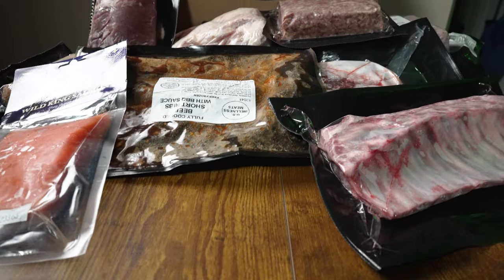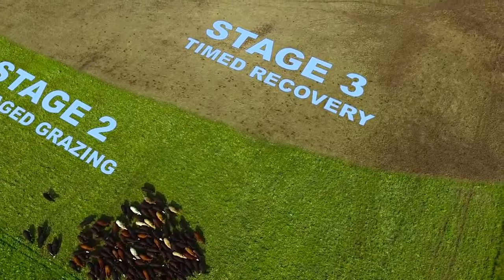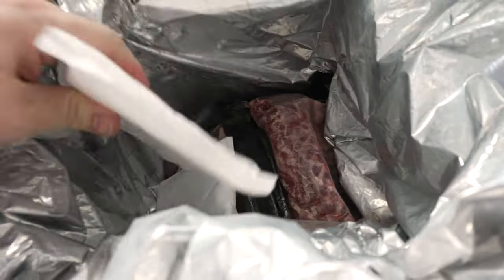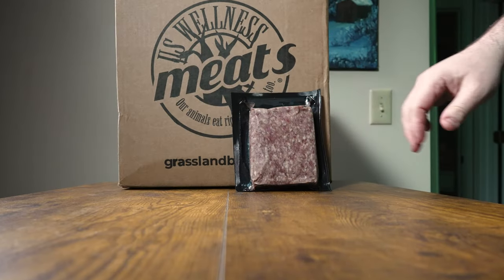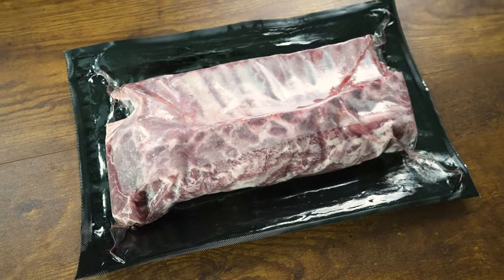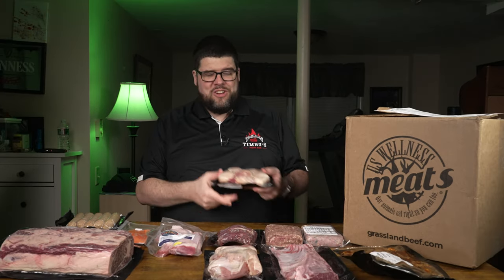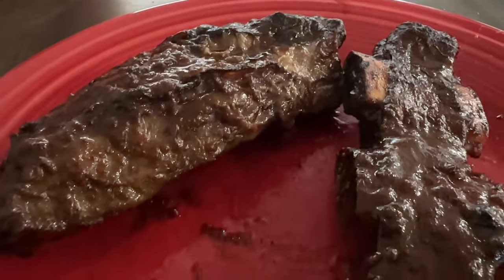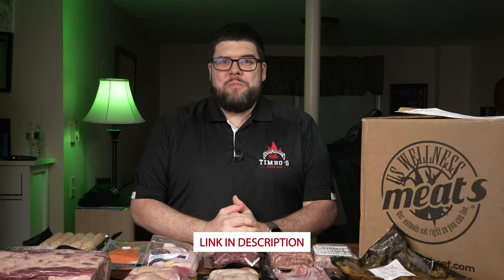US Wellness Meats Review: Honest Review and Taste Test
Discover the quality and taste of US Wellness Meats (Grassland Beef) in our latest review. We dive deep into the world of premium meats, including grass-fed beef and heritage pork, offered by US Wellness Meats. Our honest taste test highlights the benefits of choosing Grassland Beef and other wholesome products.

[ TOP 🍔 PICKS ]
🟠 Trader Joe's Black Garlic: ➡︎
🟡 Flavor God Seasoning (Keto): ➡︎
🟡 Montreal Steak Seasoning: ➡︎
🟡 Greek Seasoning: ➡︎
🟡 Fish & Chicken Seasoning: ➡︎
🟡 Dan-O’s Seasoning: ➡︎

[ TIME ⏰ LINE ]
00:00 - US Wellness Meats (Grassland Beef) Intro
00:58 - Company History
03:15 - Unboxing US Wellness Meats
14:56 - Ribs Taste Test
15:50 - Prime Rib Roast Cook & Taste Test
17:20 - Final Thoughts